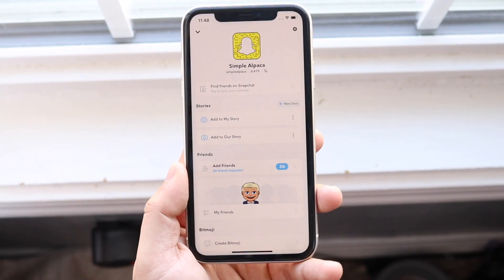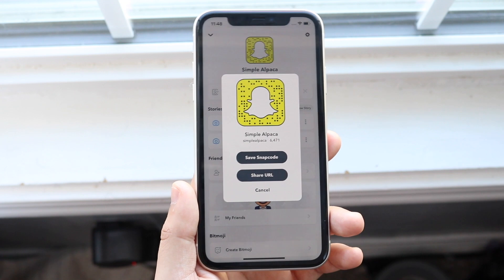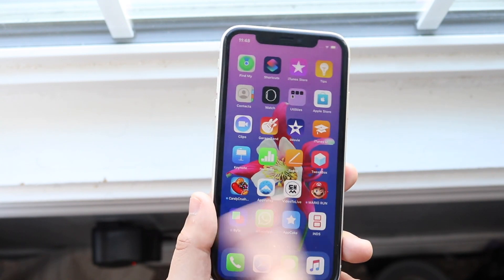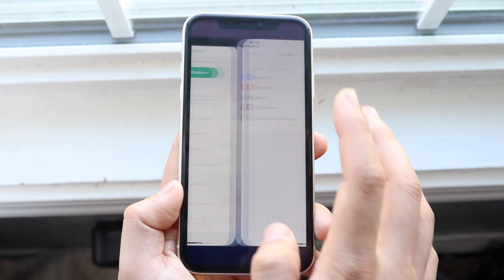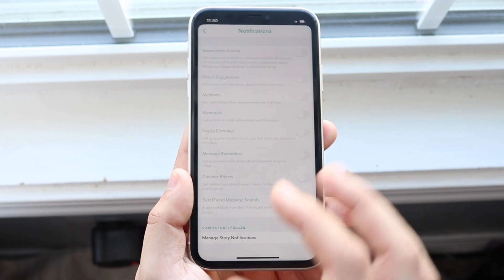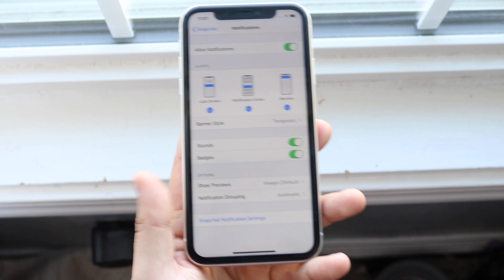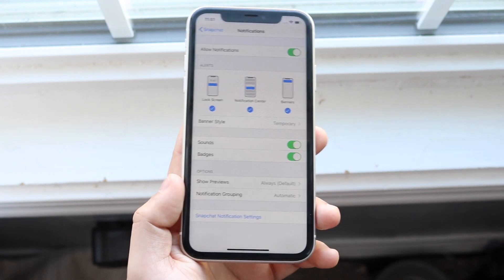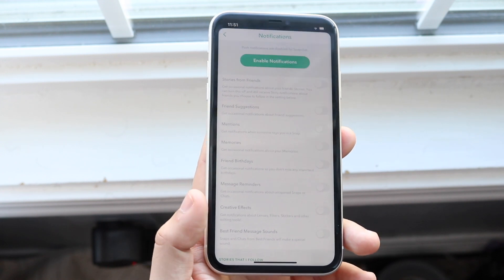Fix Snapchat Notifications Not Working! (2020)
Here is exactly how to fix snapchat notifications for any iOS device!